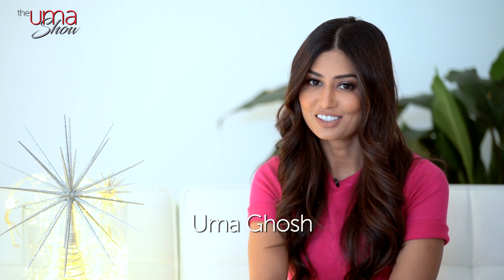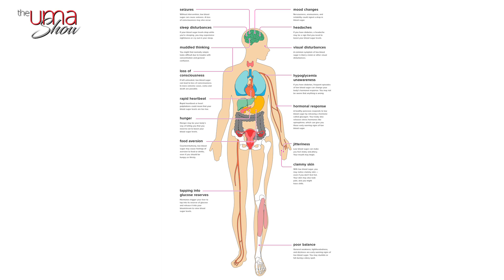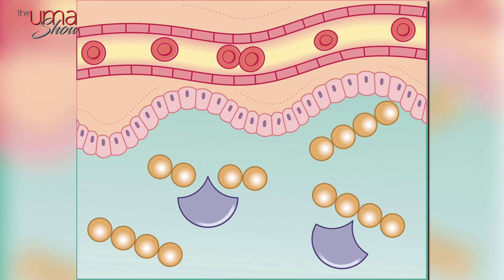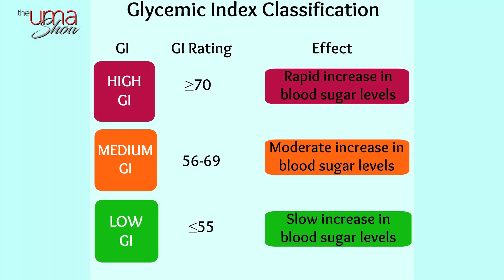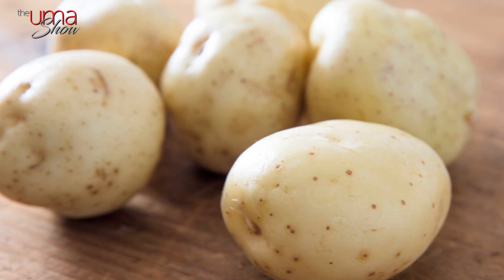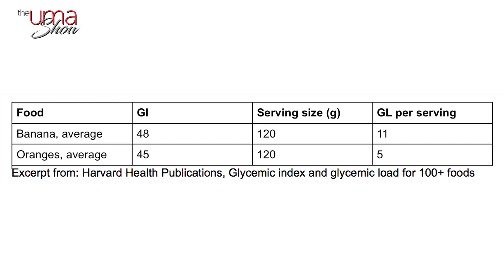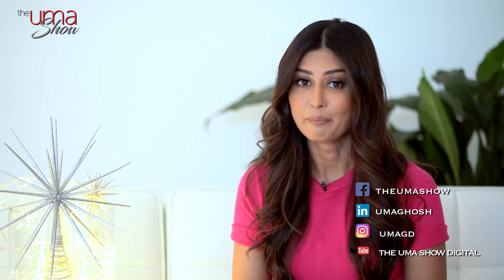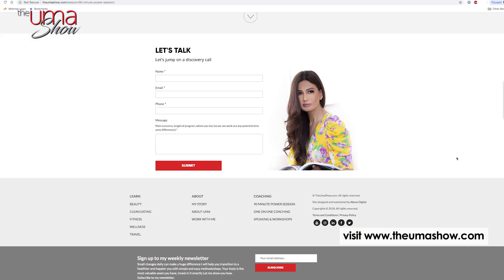This Is How Food Affects Your Blood Sugar Levels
Hello! My Tribe,

Have you ever had your blood sugar levels tested or heard about eating to balance blood sugar? Have you wondered about the science behind how foods affect blood sugar? Or more importantly, which foods affect your blood sugar more than others?

It's all about the glycemic index and glycemic load. And it's not boring, promise!

Have a read because you may want to pay attention to foods that are high on the glycemic index or high glycemic load. And if you're at risk of blood sugar issues, pancreas conditions, or even diabetes this is IMPORTANT for you to know.

What is the Glycemic Index and Glycemic Load?

Glycemic this and glycemic that. Does it matter?

You'll notice that they both begin with "glycemic." That's one tip that they have to do with sugars and carbs. Not only how much sugar is in foods, but more importantly, how it affects your blood sugar levels.

In general, diets that are high on the glycemic index (GI) and high in glycemic load (GL), tend to increase the risk of diabetes and heart disease.

FUN FACT: Starches like those in potatoes and grains are digested into sugar; this is because starch is just a bunch of sugars linked together. Digestive enzymes break those bonds so that the sugars become free. Then those sugars affect your body the same way that eating sugary foods do.

Glycemic Index (“how fast”)

The most common of the two terms is “glycemic index” (GI).

As the name suggests, it "indexes" (or compares) the effect that different foods have on your blood sugar level. Then each food is given a score from 0 (no effect on blood sugar) to 100 (big effect on blood sugar). Foods that cause a fast increase in blood sugar have a high GI. That is because the sugar in them is quickly processed by your digestive system and absorbed into your blood. They cause a “spike” in your blood sugar.

So, you can probably guess that pure glucose is given a GI rating of 100. On the other hand, chickpeas are right down there at a GI of 10.

Regarding GI: low is anything under 55; moderate is 56-69, and 70+ is considered a high GI food.

Remember, this is a measure of how fast a carbohydrate containing food is digested and raised your blood sugar. It's not a measure of the sugar content of the food.

How the carbohydrates in food affect your blood sugar level depend on other components of the food. Things like fiber and protein can slow the release of sugar into the bloodstream, and this can make even a high-sugar food, low on the GI scale.

So, lower GI foods are better at keeping your blood sugar levels stable because they don't increase your blood sugar level as fast.

FUN FACT: Can you guess which food has a GI of higher than 100? (Think of something super-starchy) White potatoes! They have a GI of 111.

Glycemic Load (“how much”)

The glycemic load is different.

Glycemic load (GL) doesn’t take into account how quickly your blood sugar “spikes”, but it looks at how high that spike is. Basically, how much the food increases your blood sugar.

GL depends on two things. First, how much sugar is actually in the food. Second, how much of the food is typically eaten.

Low GL would be 0-10,  moderate GL would be 10-20, and high GL would 20+.

Example of GL and GI

 So, let’s compare the average (120 g) servings of bananas and oranges:

Food              GI                        Serving Size          GL /serving
Banana,

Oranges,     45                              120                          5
average

Excerpt from: Harvard Health Publications, Glycemic index and glycemic load for 100+ foods

As you can see, the banana and orange have almost the same glycemic index.; this means they both raise your blood sugar in about the same amount of time.

But, the average banana raises the blood sugar twice as high (11) as the orange does (5). So, it contains more overall sugar than the same amount (120 g) of orange.

What does this all mean for your health?

Certain people should be aware of the effects that foods have on their blood sugar. People who have diabetes or pre-diabetes conditions like insulin resistance
need to be aware of the glycemic index and glycemic load of foods they are eating regularly.

The GI and GL are just two factors to consider when it comes to blood sugar. Some high GI foods are pretty good for you but if you want to reduce the impact on your blood sugar, have them with a high-fiber or high-protein food.

Conclusion

If you have blood sugar imbalances or diabetes, you should probably be aware of the GI and GL of your food.

If you are at risk of diabetes or heart disease, you might try swapping out some higher GI/GL foods and replacing with lower GI/GL foods.

Uma